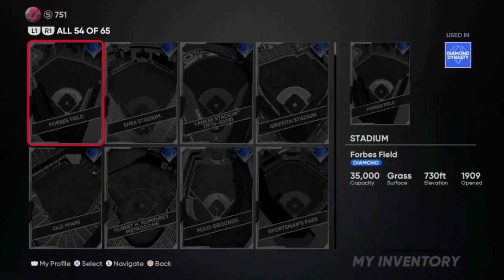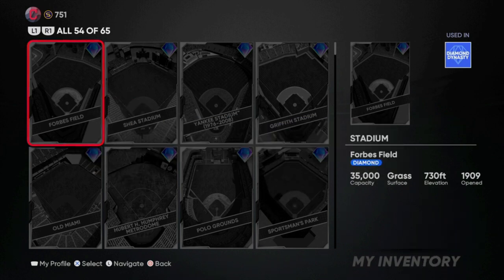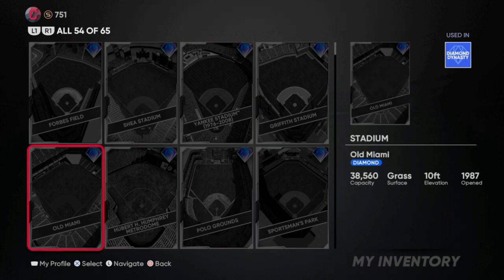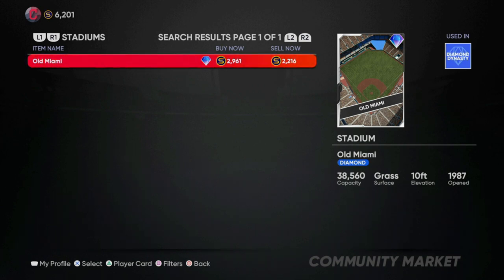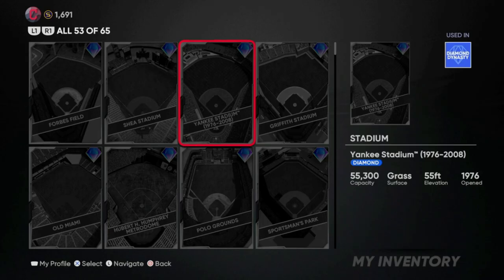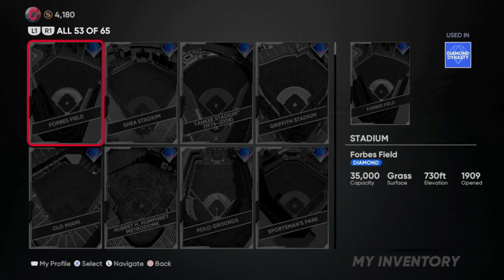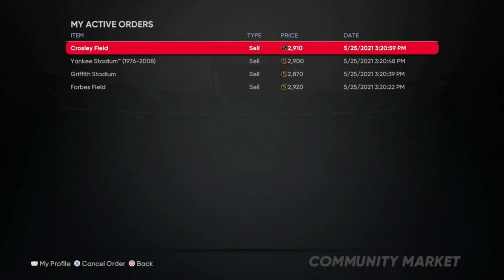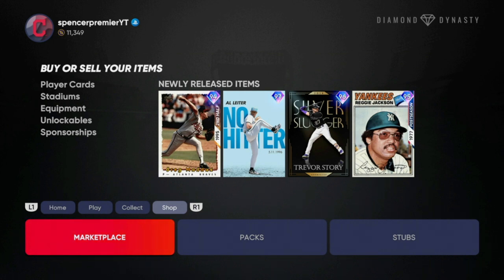*MAKE 100K PER HOUR* MLB THE SHOW 21 BROKEN STUB MAKING METHOD! MLB THE SHOW INSANE GLITCH! METHOD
New Insane Way To Make Tons of Stubs Profit in MLB The Show 21, How To Make Unlimited Stubs in MLB The Show 21, How To Make Stubs in MLB The Show 21!

► Make sure to check out for my last

I can't believe I have made it this far, and I hope that when I grow up YouTube is my job. My dream (first part) has too come true to get 100k subscribers: